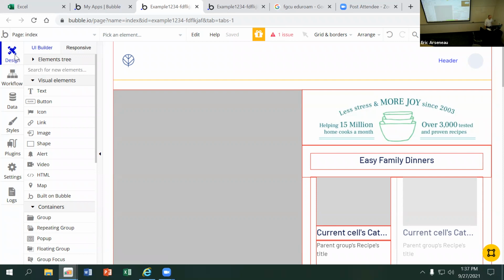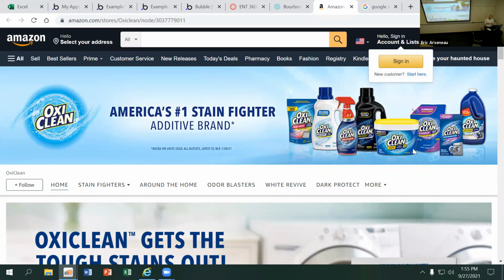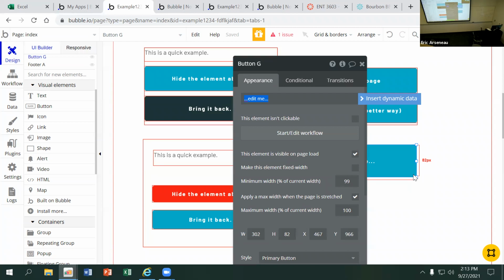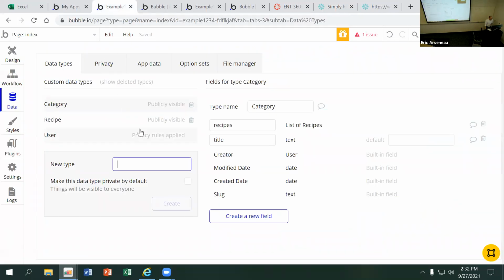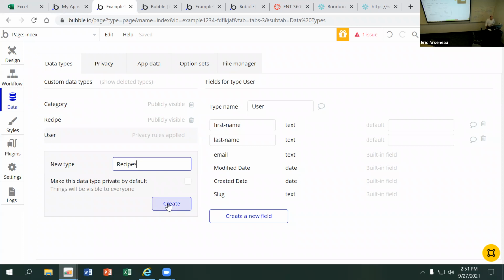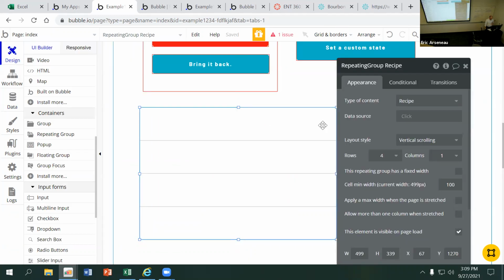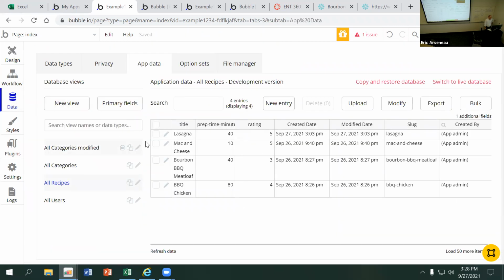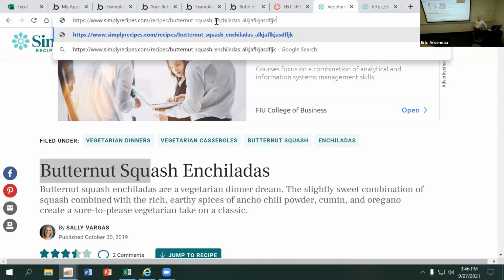UX Design in Bubble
- Brief explanation on the differences between UI and UX design.
- Explore the main functionality of the 'workflows' feature in Bubble.
- Hide/show elements.
- Create custom states.
- Navigate to a new page... and create a custom URL